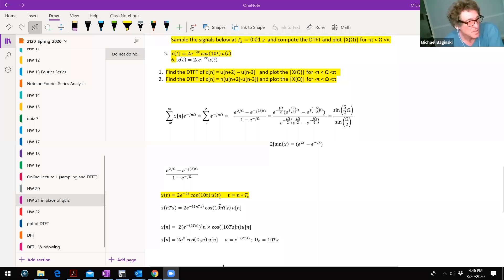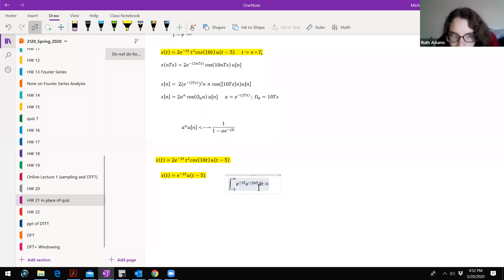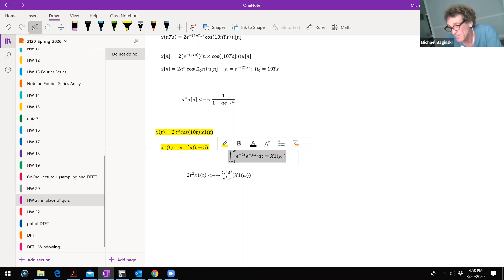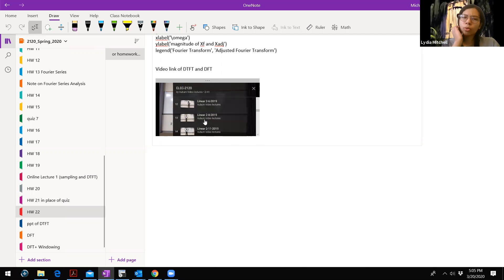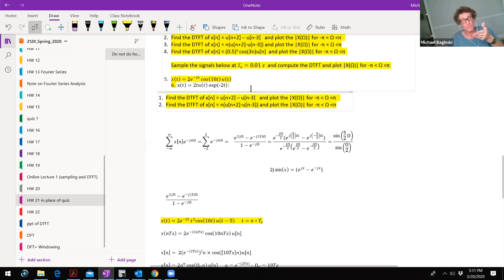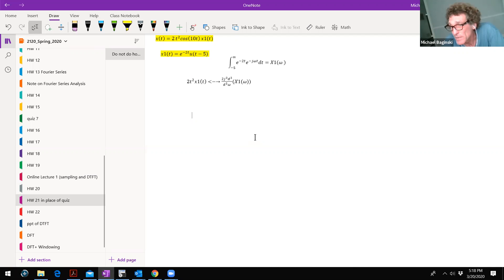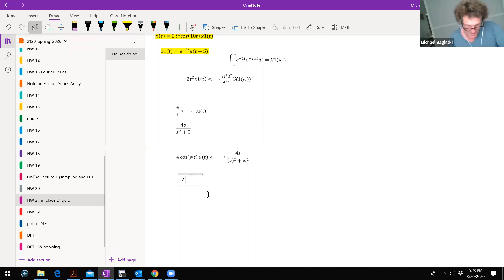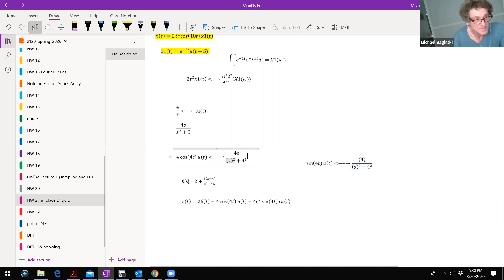Signals and Systems Office Hours 1: DTFT Cont., Info about Tests, Syllabus Changes